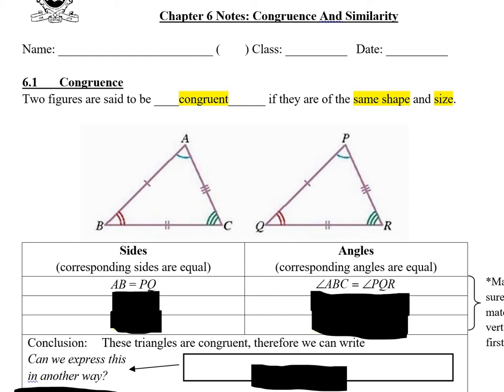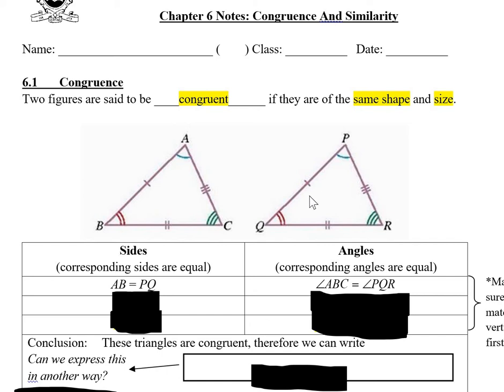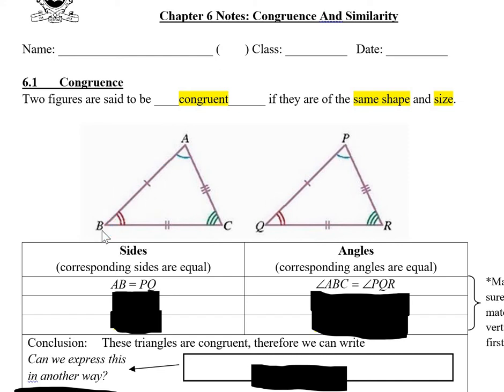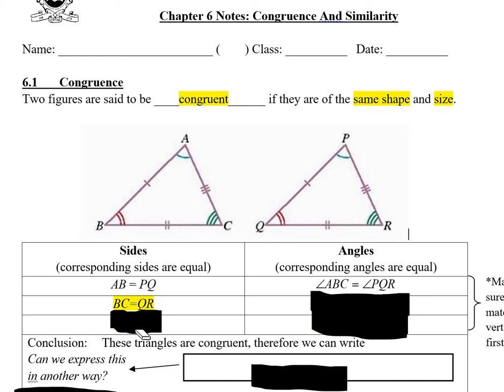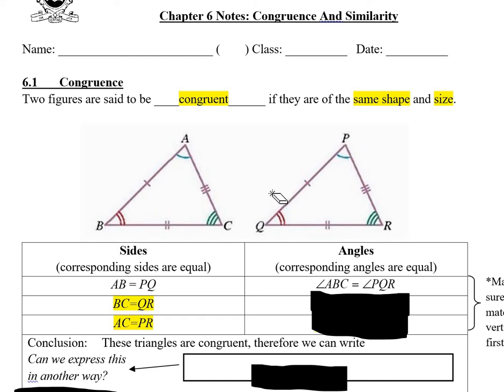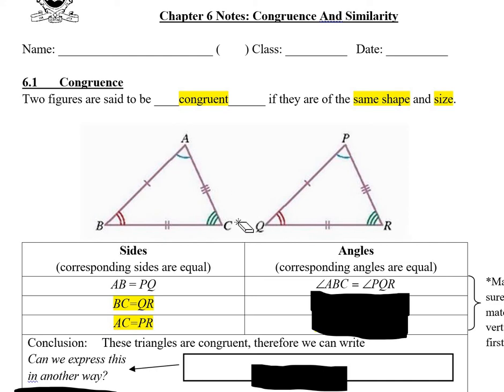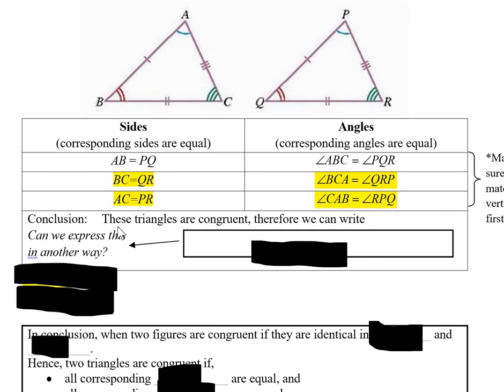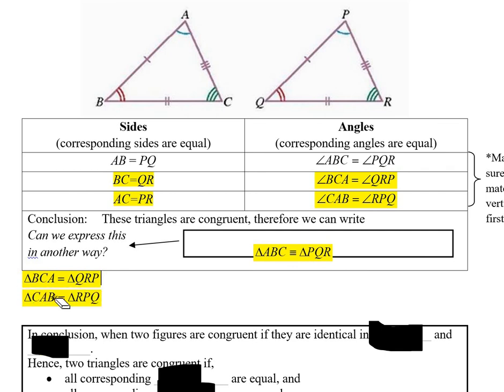6 1 Introduction